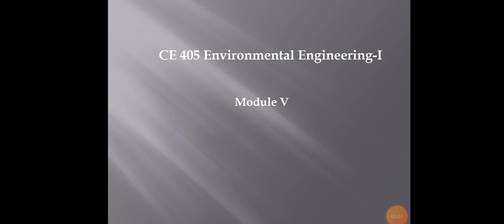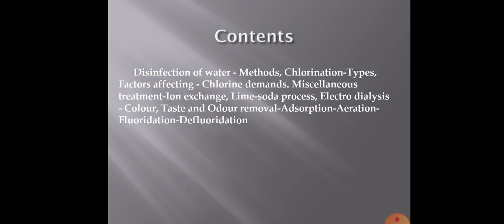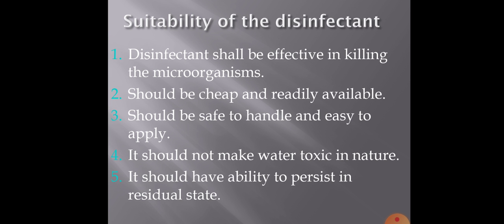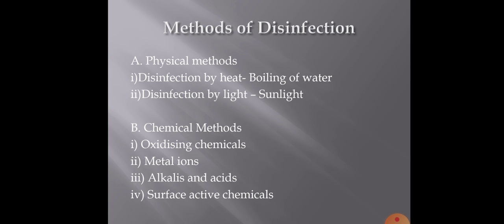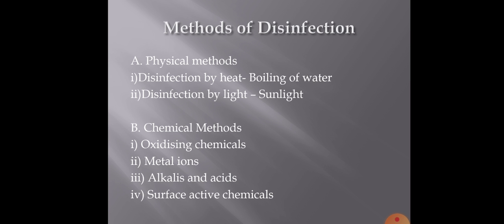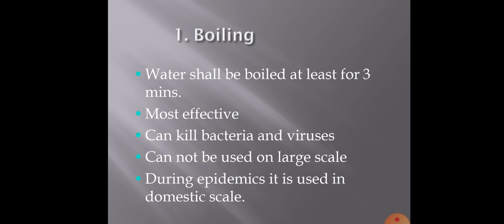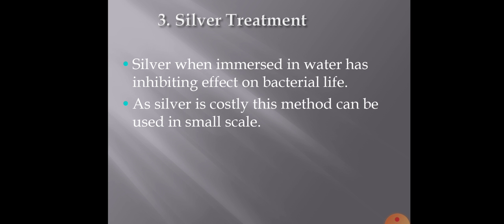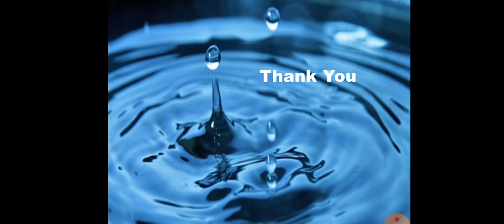CE 405| Environmental Engineering I | Introduction to Disinfection process in water treatment